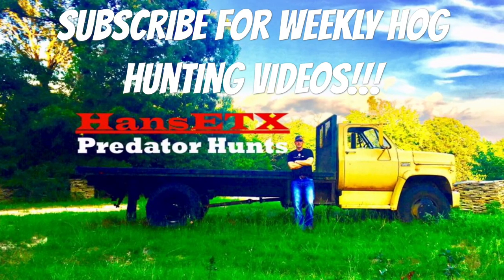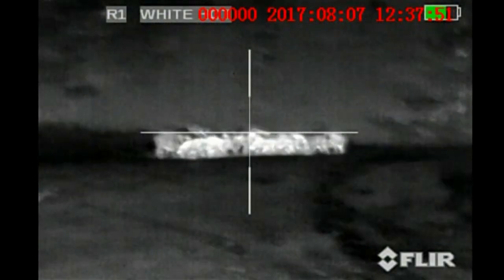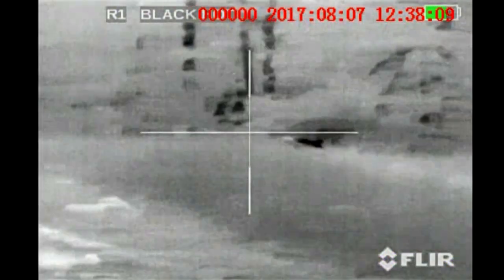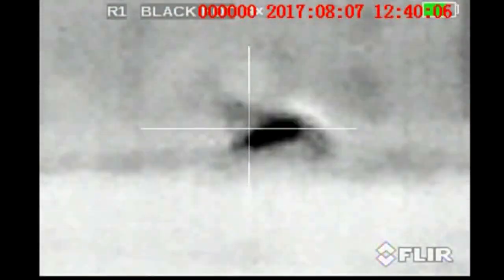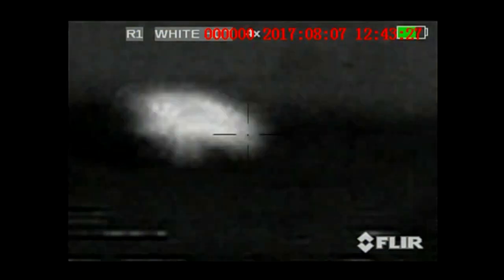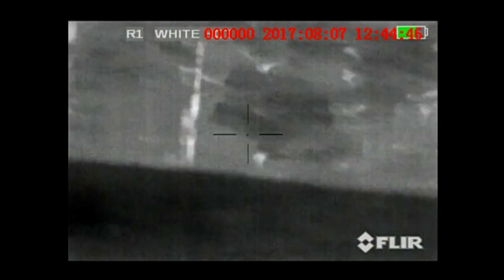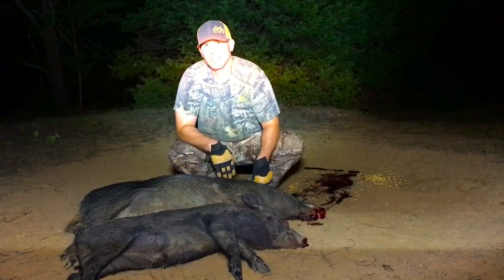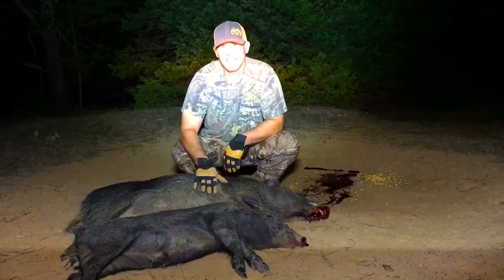Thermal Hogs Down with the Armasight Predator 336 60HZ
2 Wild Hogs Get Dusted Using and Testing the Armasight Predator 336 60HZ and .223 Hornady Full Boar 50 Grain.  Thermal Hog Hunting in Texas.

Coming to you from Ben Wheeler, The Wild Hog Capital of Texas!! This week HansETX tests out the Black/Hot vs. White/Hot setting on his Armasight Flir Thermal Scope.  What we found is that the Black/Hot setting was great for open fields and pasture and showed great definition in the hogs.  We prefer the White/Hot setting for hunting in thick brush and trees.  2 hogs get dusted in the video, 1 nice sized Sow and 1 young Boar hog.  Both were shot on different settings so you can see the difference.

Used in this video:
DiamondBack .223
Hornady Full Boar .223 50 grain
Armasight Flir Predator 336 Thermal Scope

HansETX